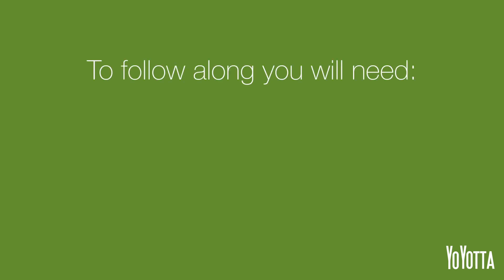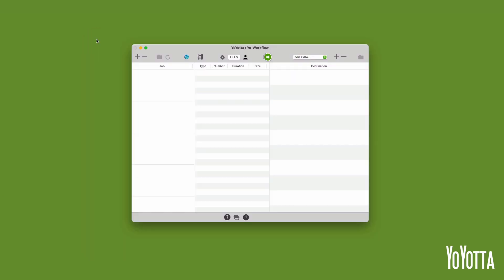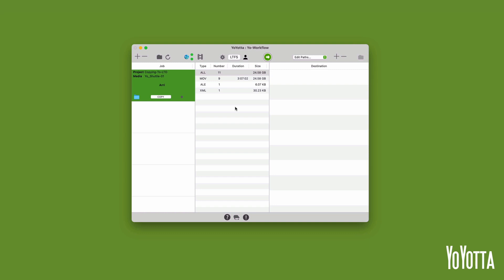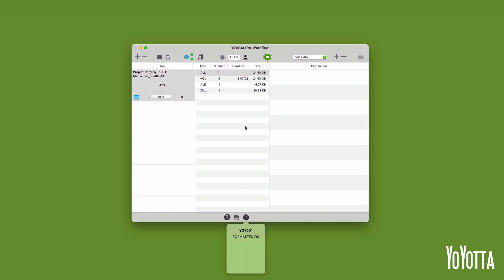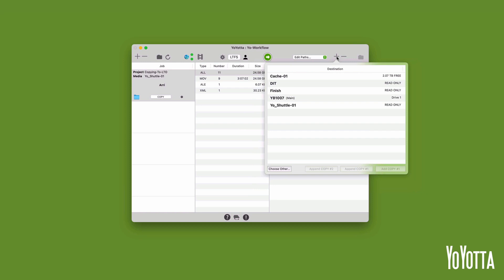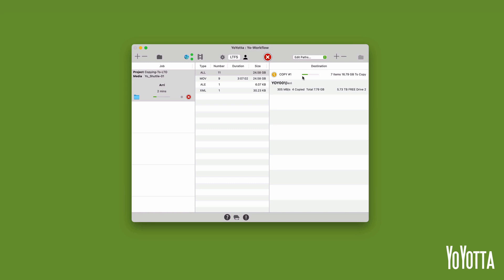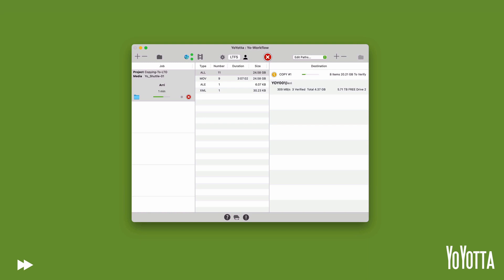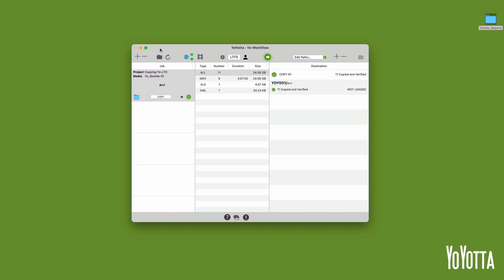Getting Started - Copy To LTO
In this episode of Getting Started, we'll show you how to make a verified copy of your files to an LTO tape using YoYotta.

Video Contents

0:00 Intro

0:12 To follow along
0:24 Creating Collections and Projects
0:49 Add a job
1:16 Formatting the LTO tape
1:55 Add the LTO tape as a destination
2:20 Setting up a parallel copy
2:46 Starting the job
3:13 Checksums and verification
3:38 Job complete
3:57 PDF report

To find out more or to download a demo of YoYotta please